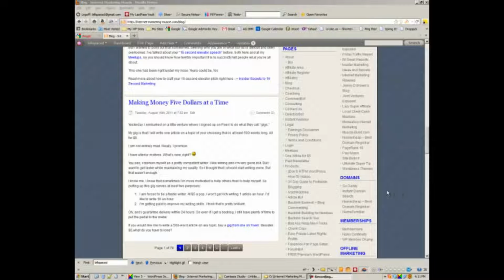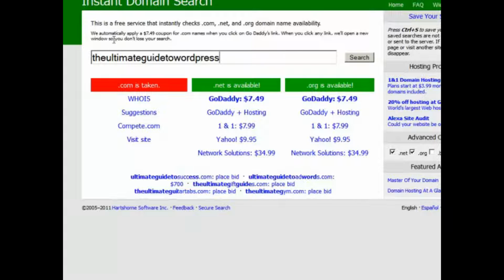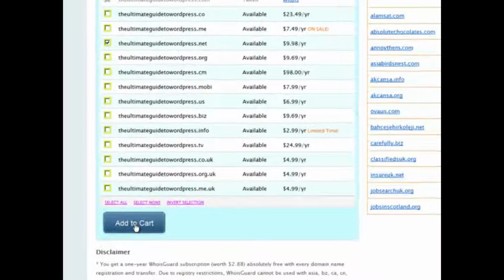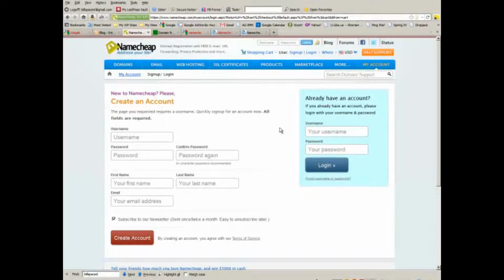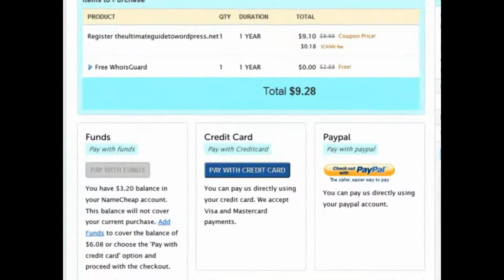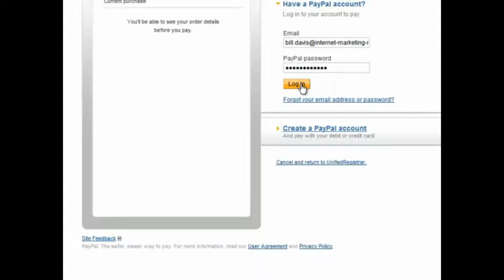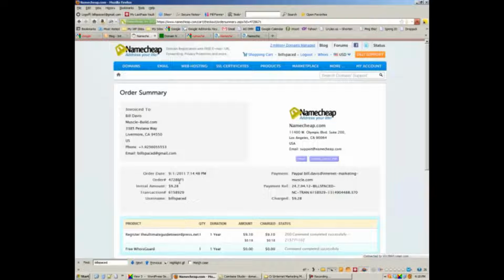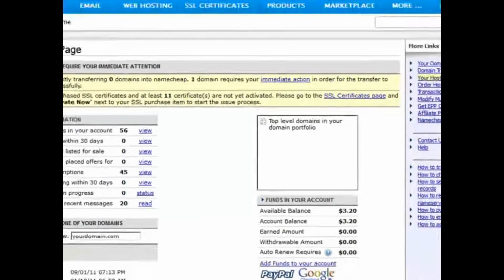How to Start with WordPress - Learn to register your domain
This video is all about on How to Start with WordPress
First Learn to register your domain
In order to start with WordPress, you need to register your domain name. Your domain name is the address you type into your browser or computer to access your website. To register a domain name, you'll need to use a domain name registrar.